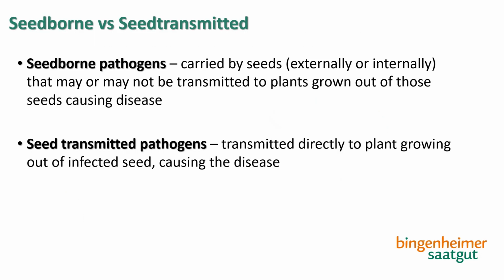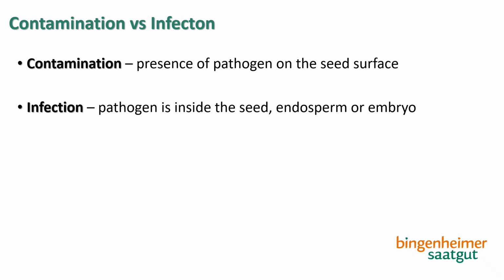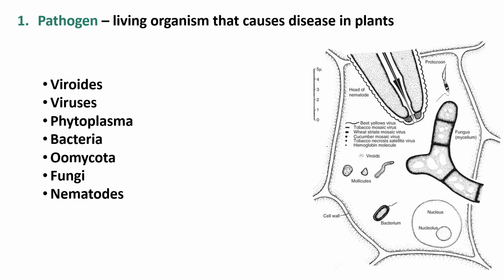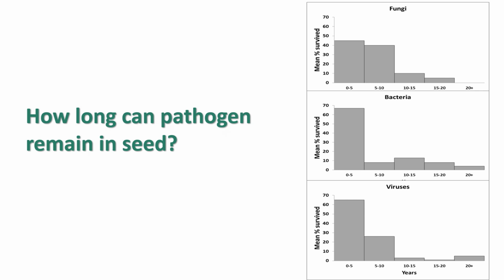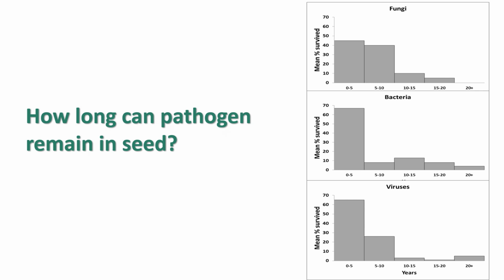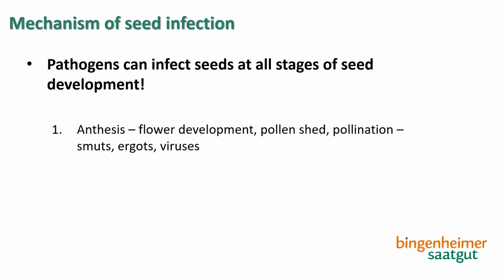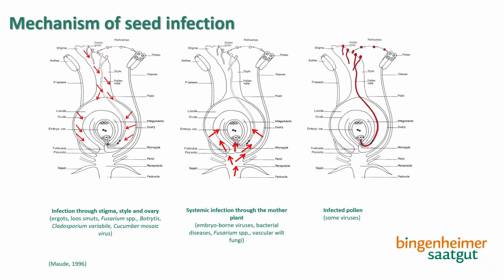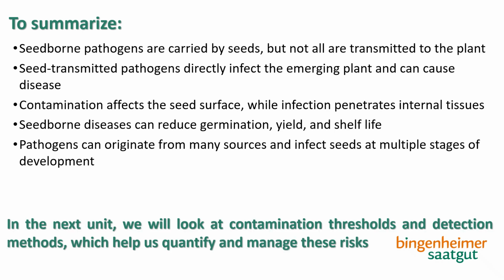Hot water treatment for seed health, Module 15 - Unit 1: Seedborne and seed transmitted pathogens